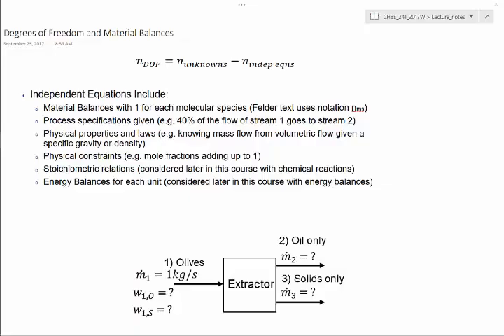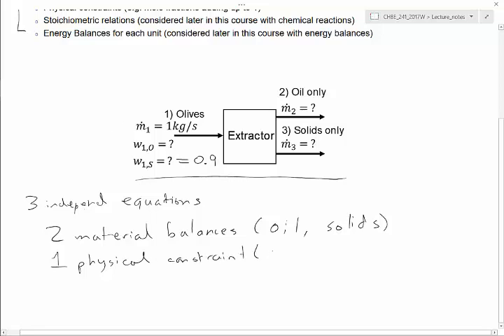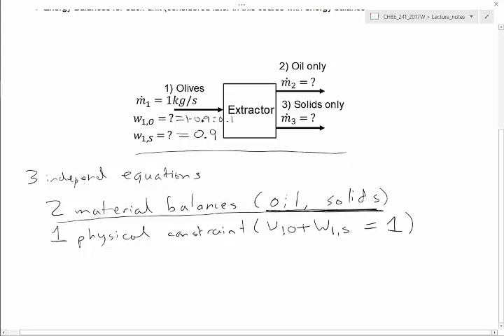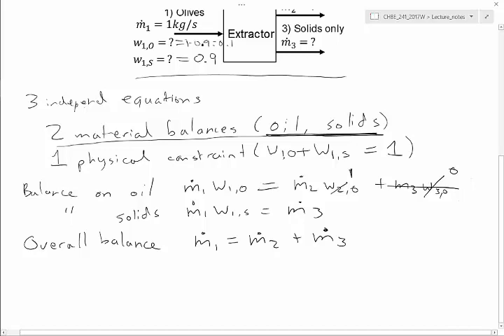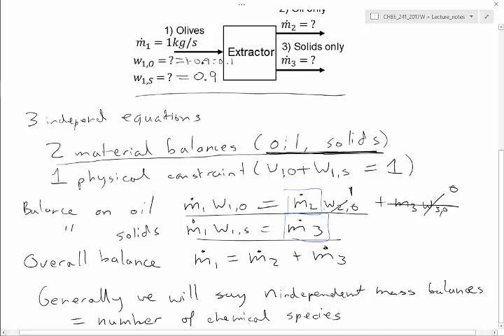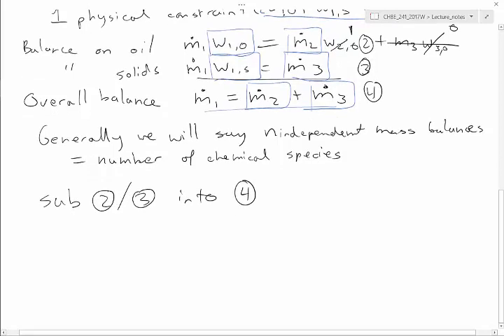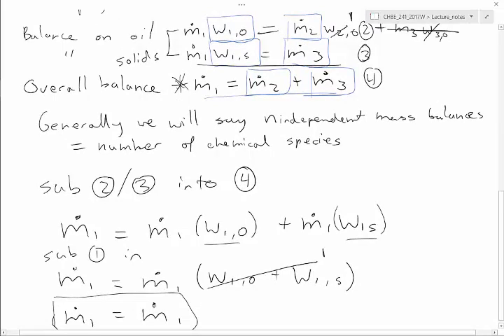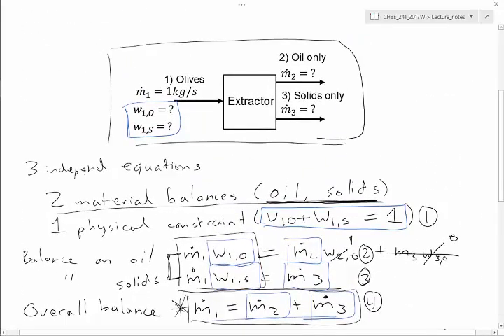DOF and Material Balances